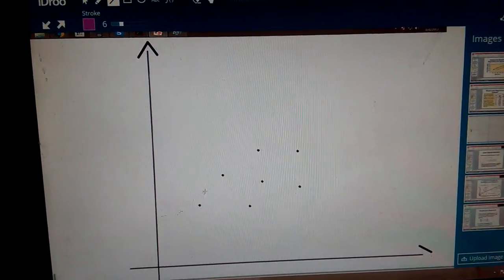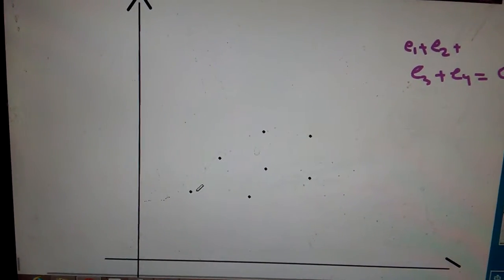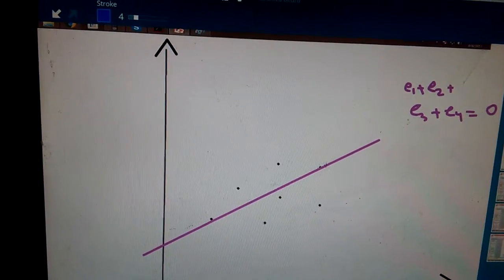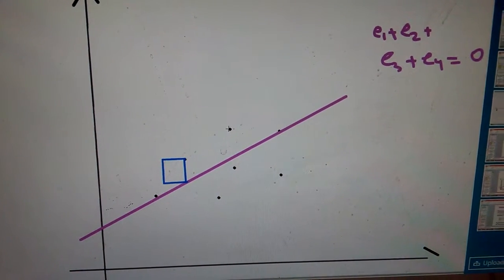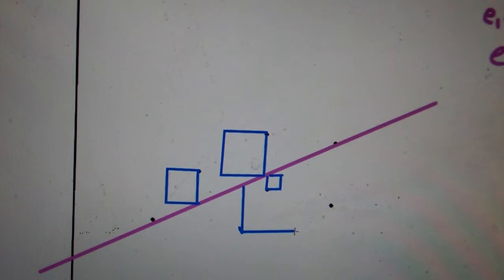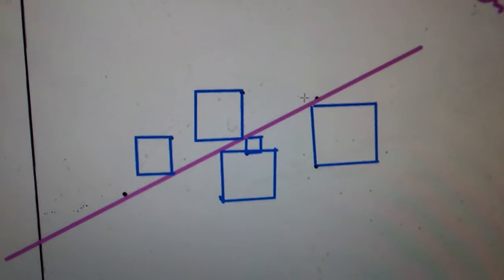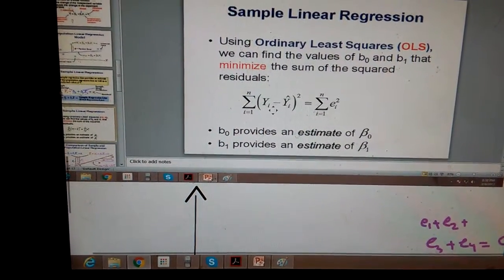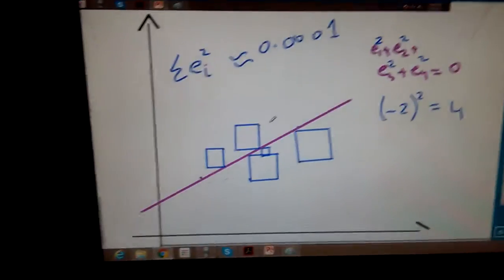SM4 (Linear regression modeling)